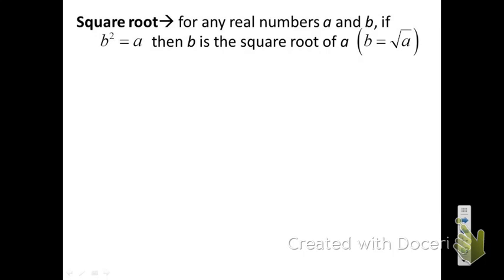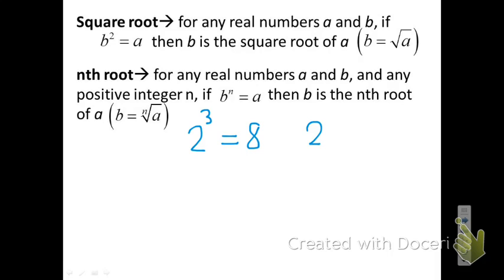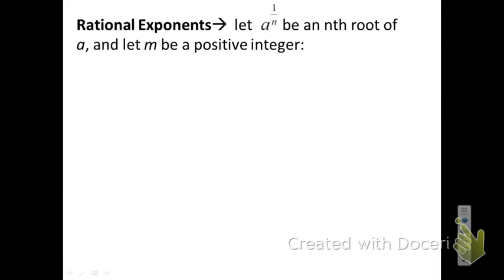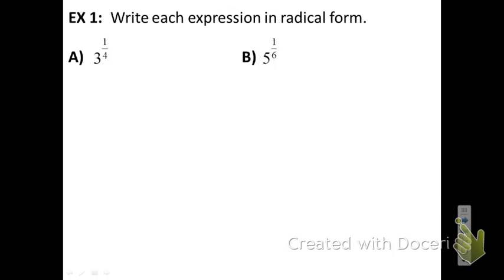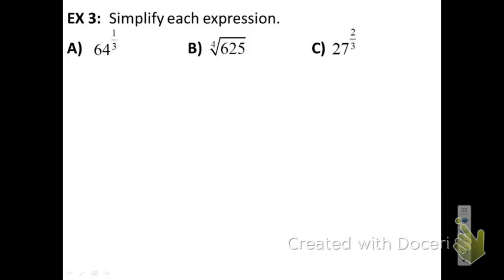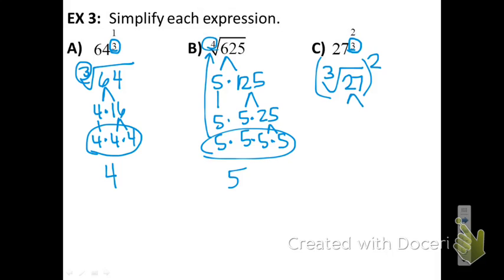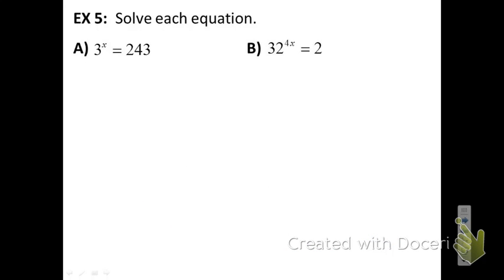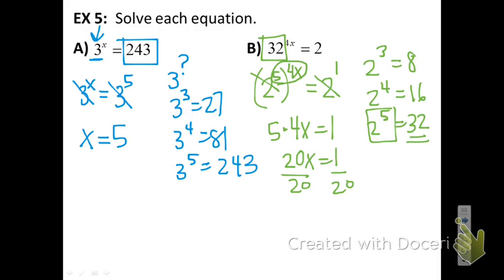Secondary I 5-3 notes